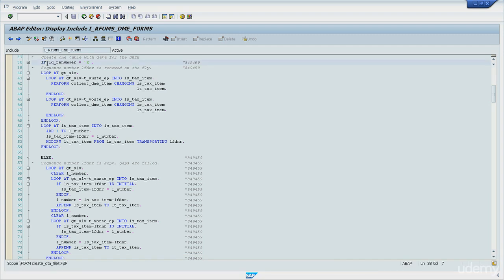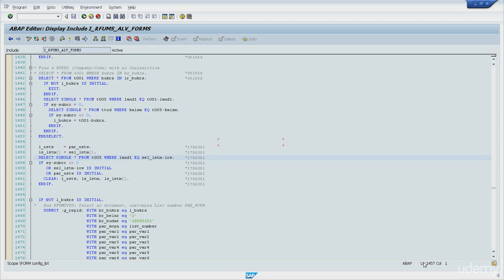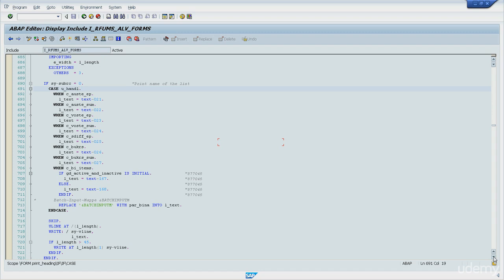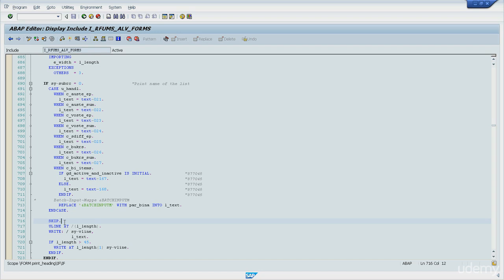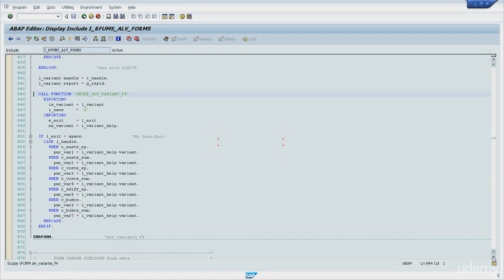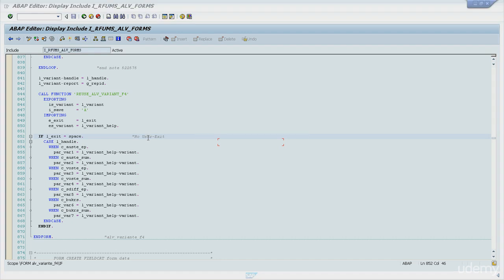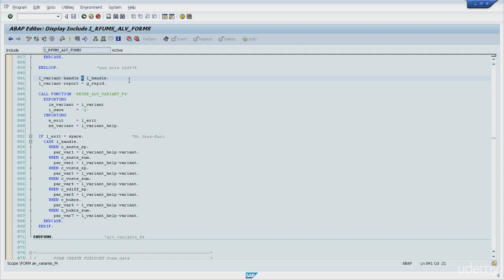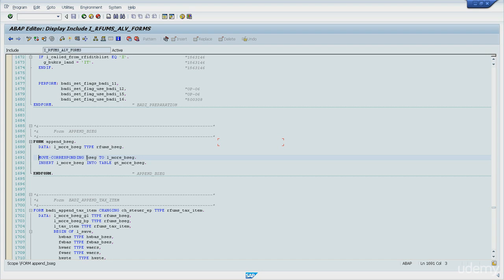8. A few ABAP commands you must know